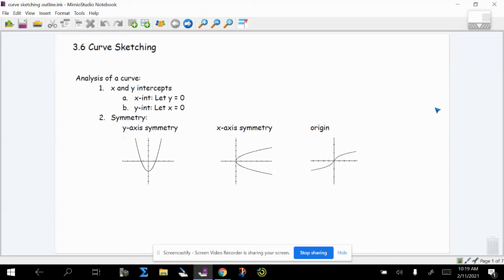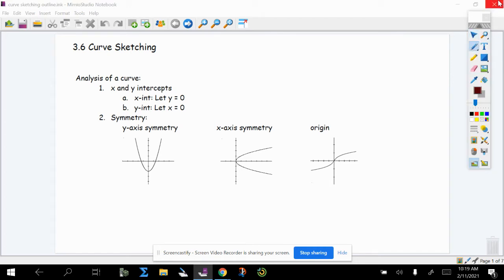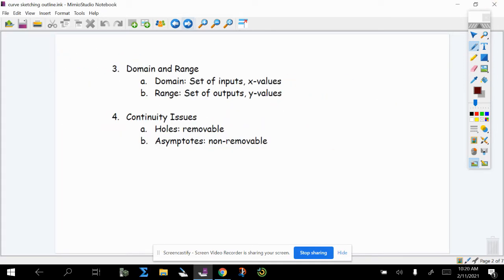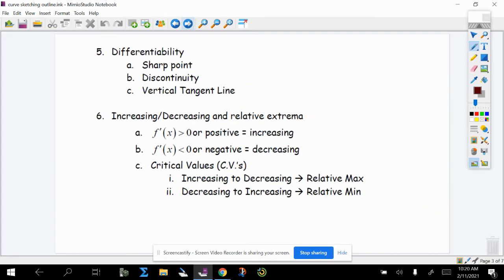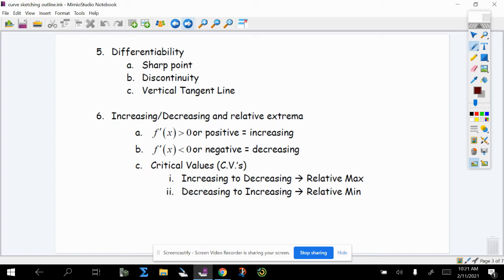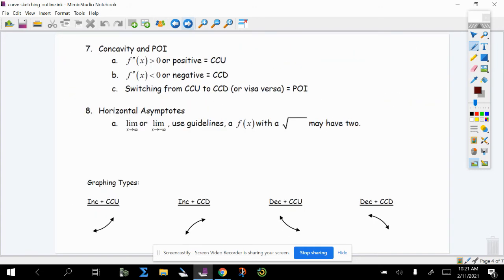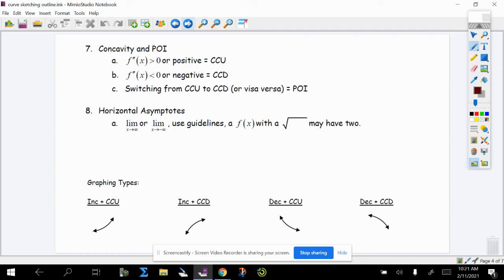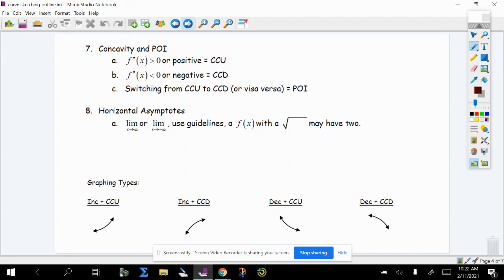Overview of Curve Sketching Characteristics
Everything we know about a curve using algebra and calculus